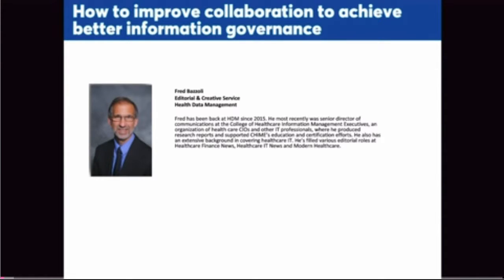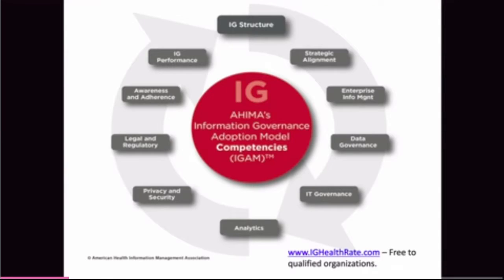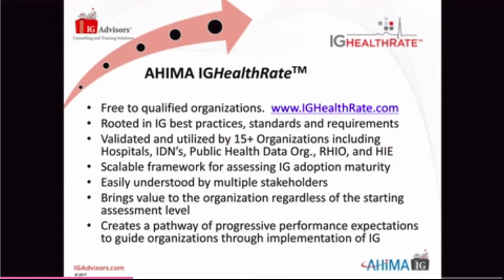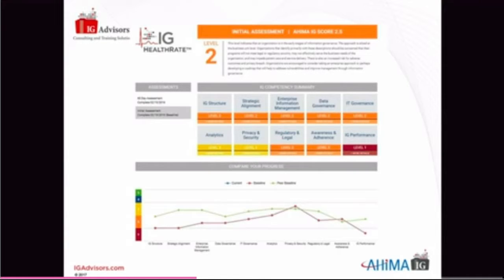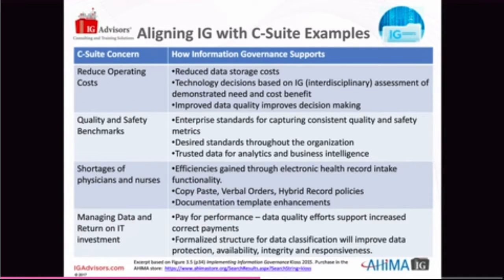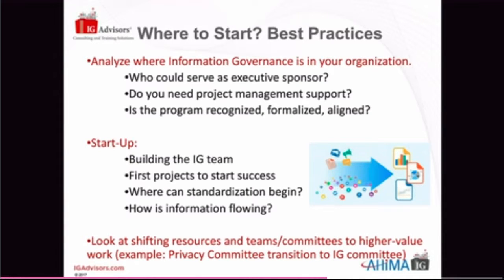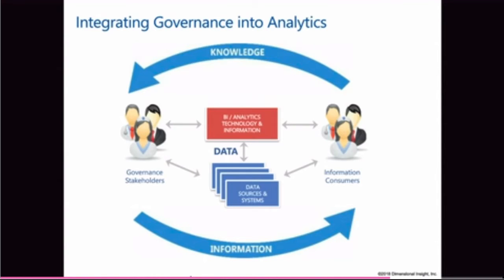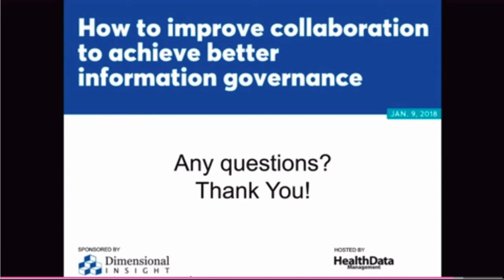20180109-How to Improve Collaboration to Achieve Better Information Governance